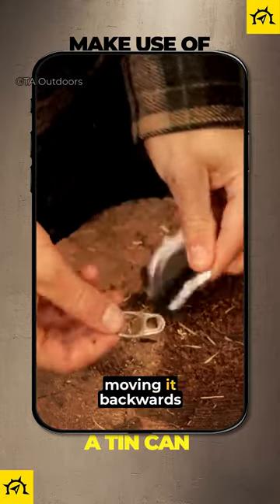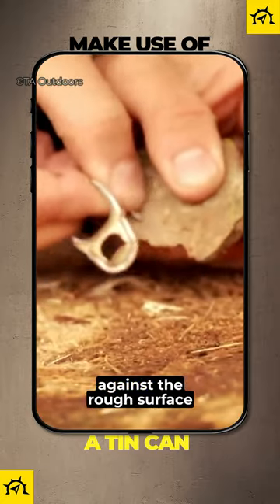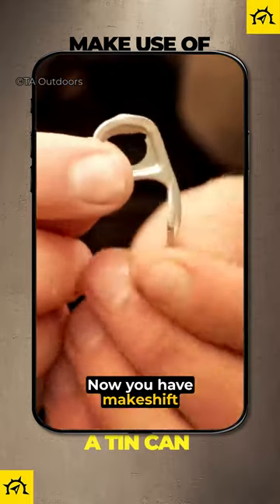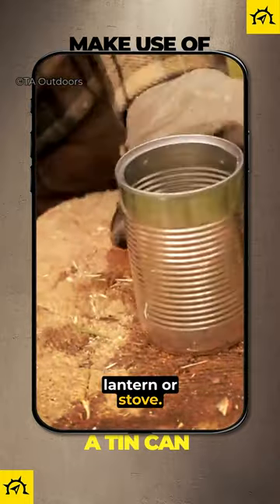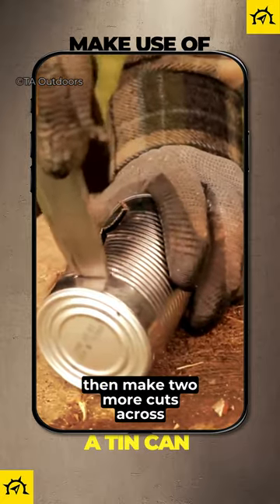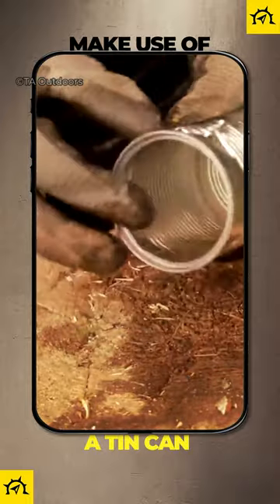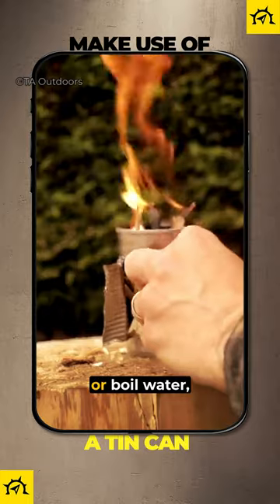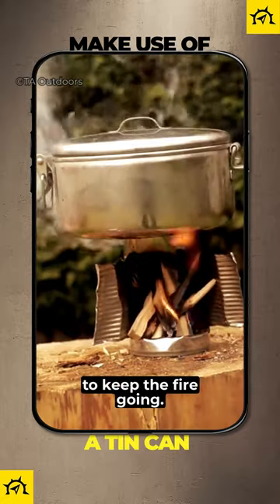A Tin Can: Turn Trash Into a DIY Survival Gear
How to make a simple but effective stove and a fishing hook from a tin can?
These are great survival skills that can come in handy in an emergency. Watch and learn how to turn trash into treasure!

Also, make sure to visit the TA Outdoors channel on YouTube for more amazing content like this!